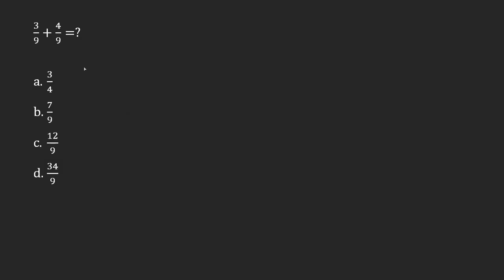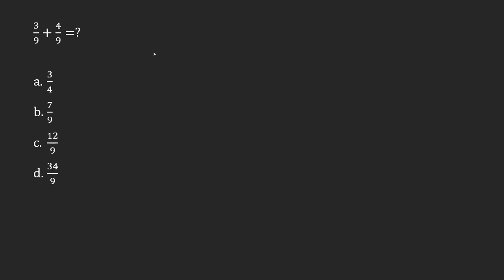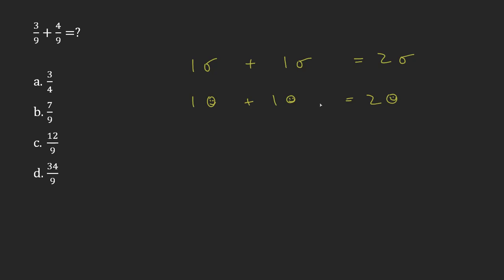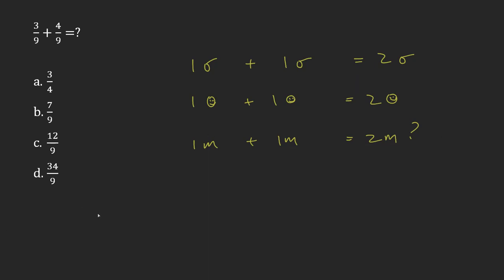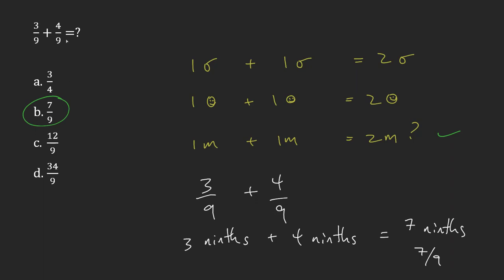Appendix A: Question 16 - Proportions: Fractions, Decimals, and Percentages